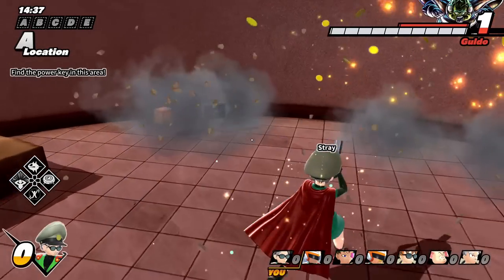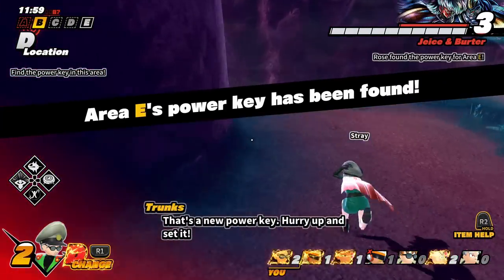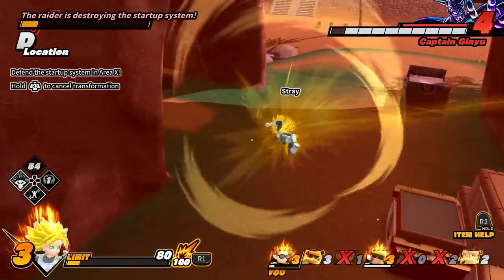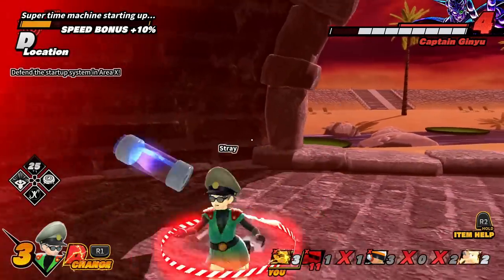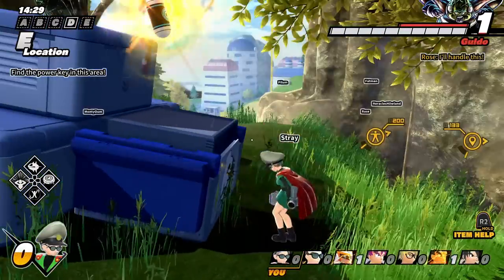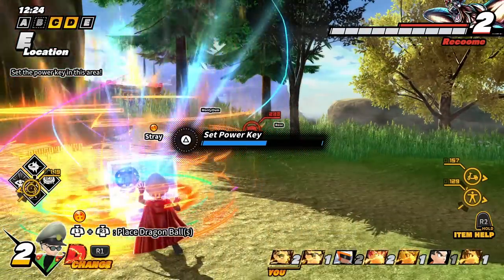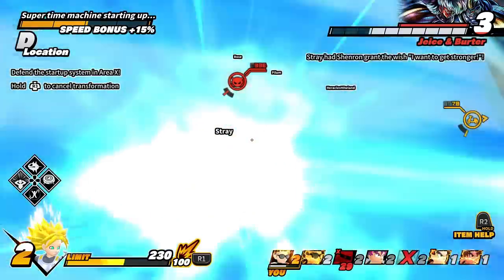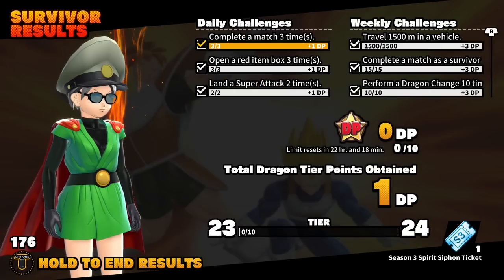I Sold But My Teammates Sold Harder?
TODAY we are showcasing the Final Flash transphere Super that we got in Season 3! Is it good is it bad? Did I throw the game by trying to showcase it!?